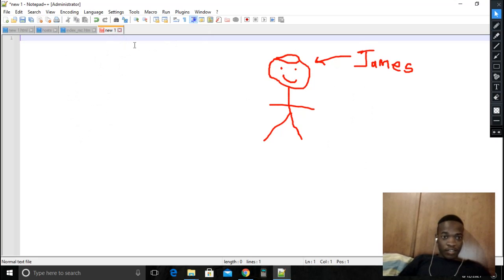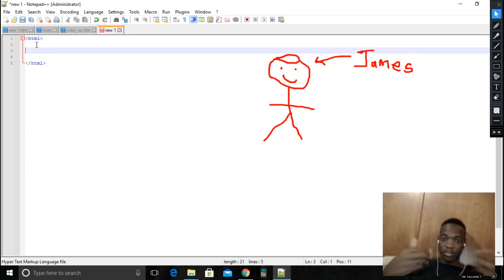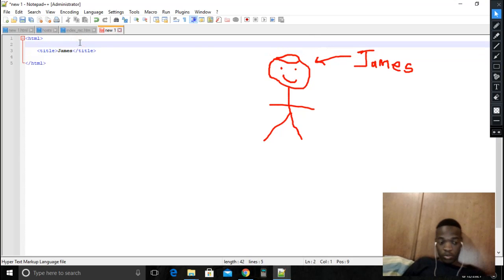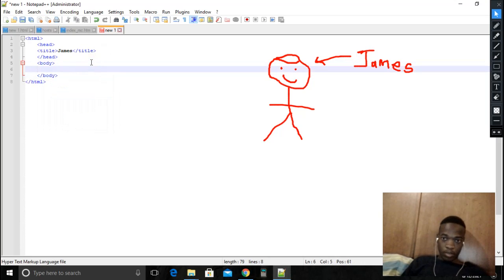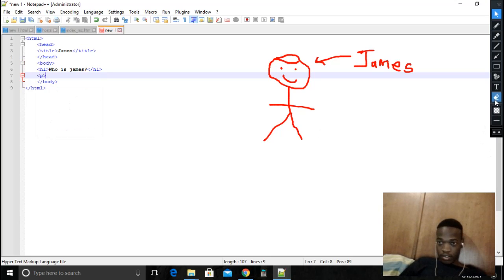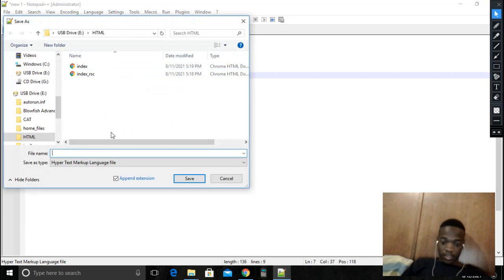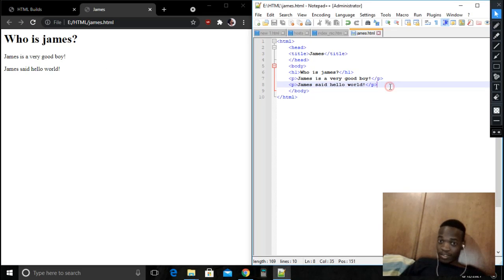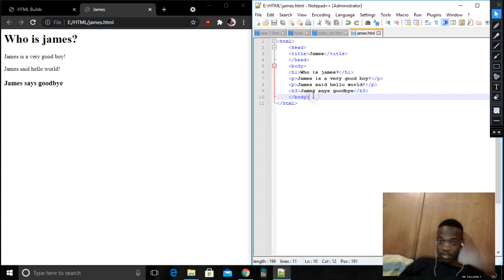HTML Tutorial Part 2